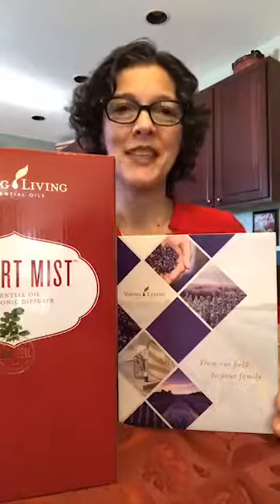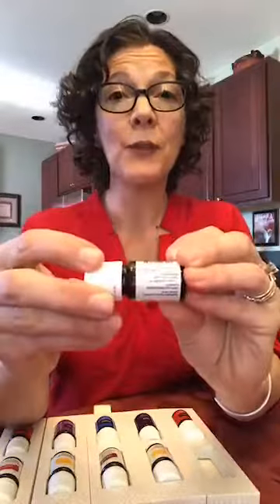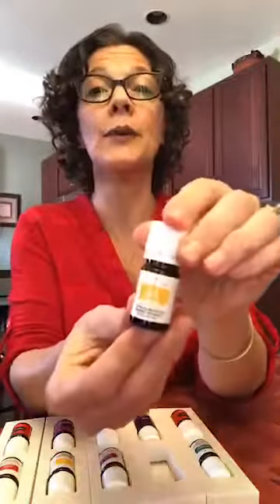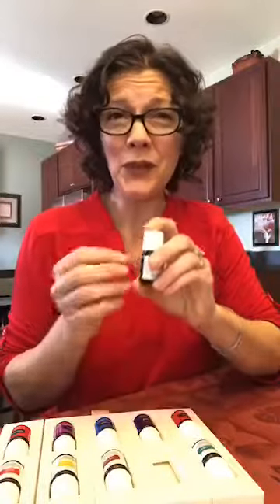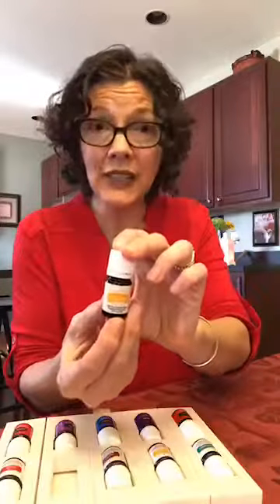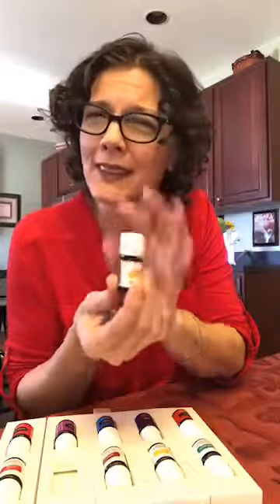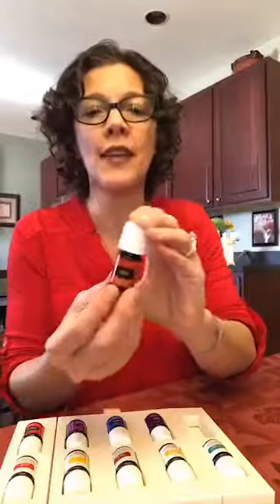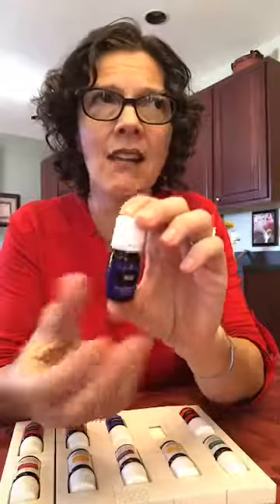Young Living Essential Oils, Starter Kit w/ Diffuser 2019, PART 1 of 2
This is Part 1 0f 2 of my mini presentation on the 2019 Premium Starter Kit with TWELVE essential oils & diffuser. In this video I share some of my basic essential oil uses.

Instagram, kristina_montes9 OR
Facebook Page, Young Living Essential Oils with Kristina - Abundant Life Oilers